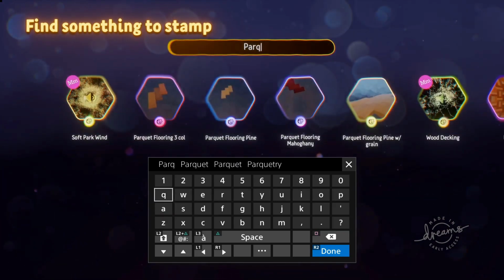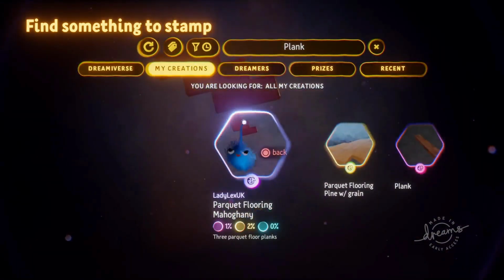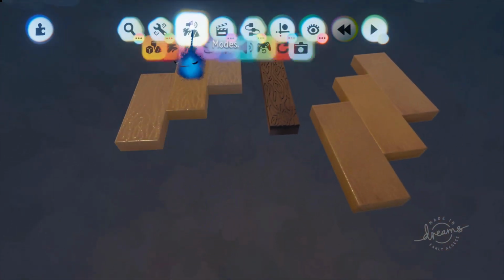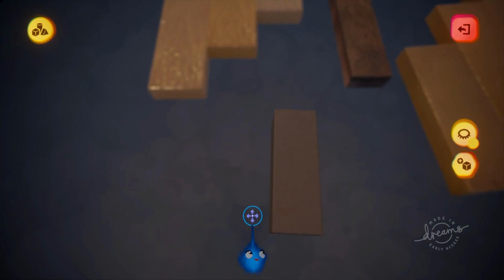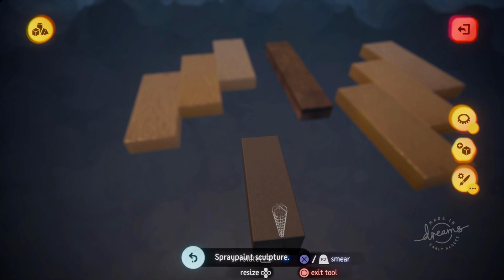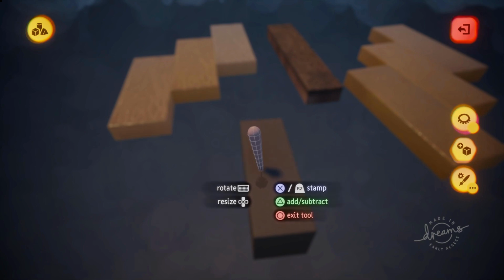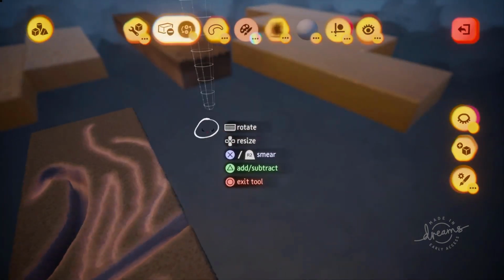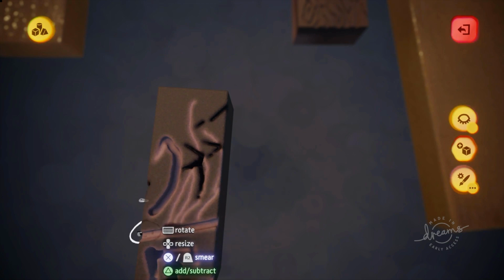Dreams PS4 Tutorial: Wood Grain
How I make wood grain effects